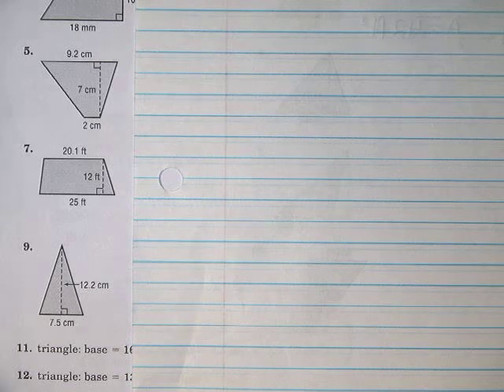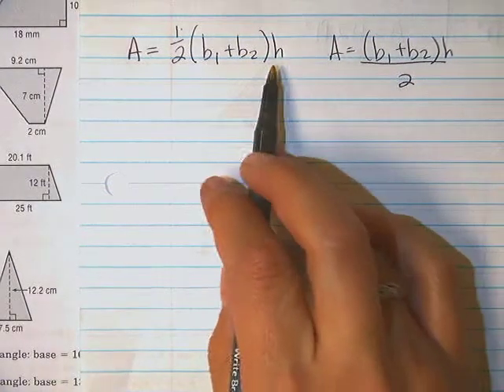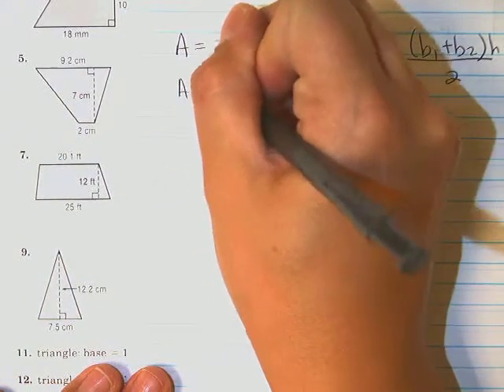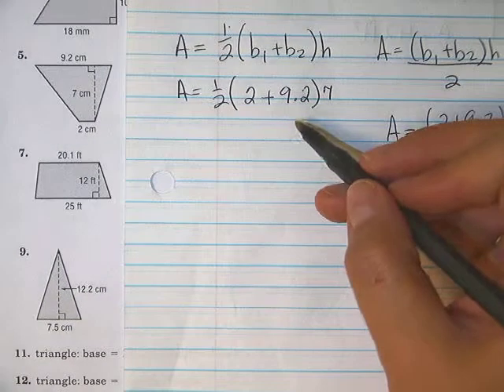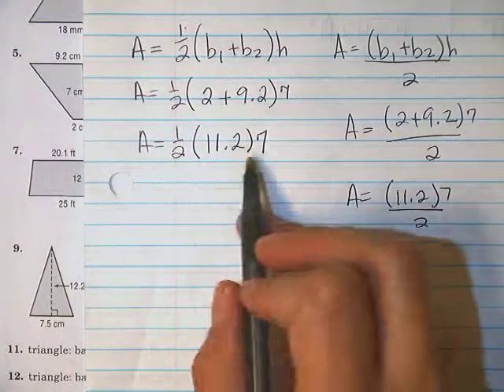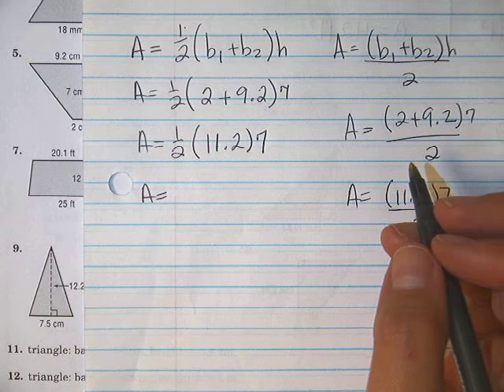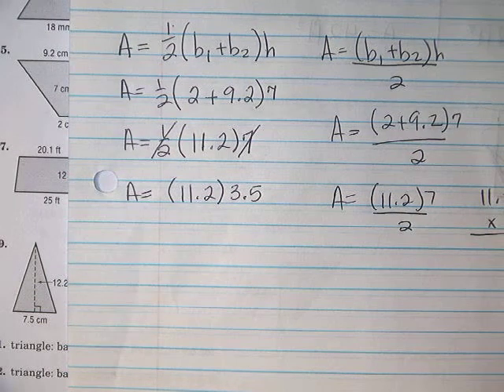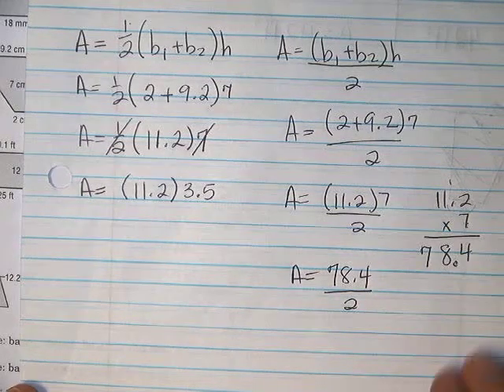Area of a trapezoid